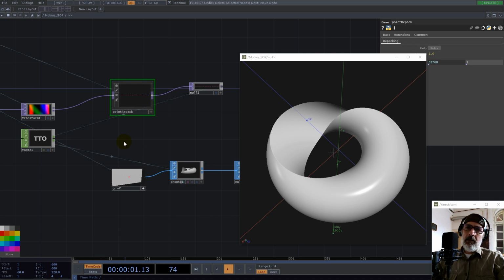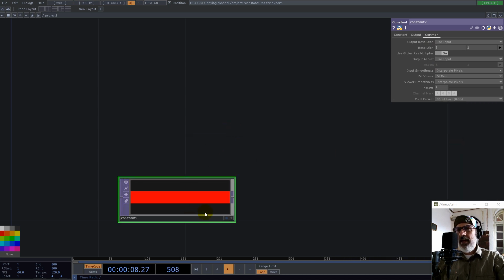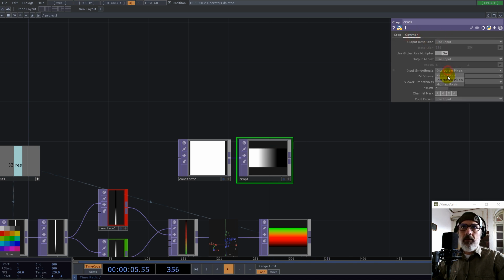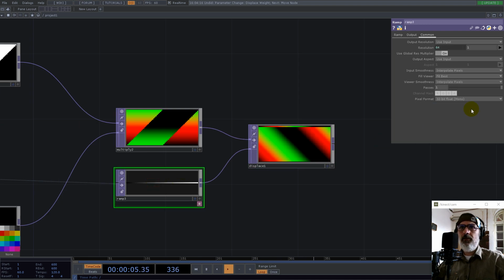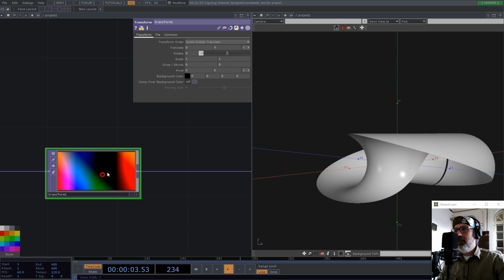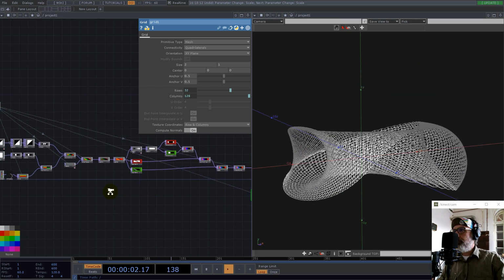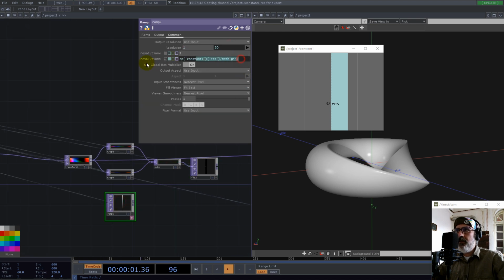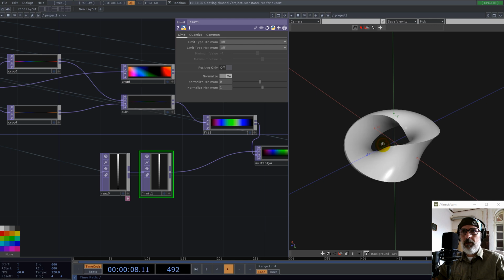möbius SOP in Touchdesigner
Here is an advanced method to deal with textures, to mesh a Mobius from a torus without using any rotation, but a very nice trick to compensate for point indices.